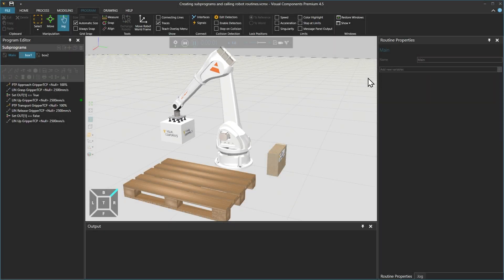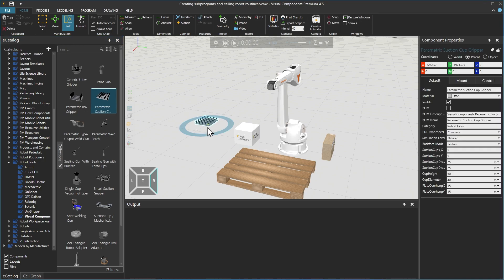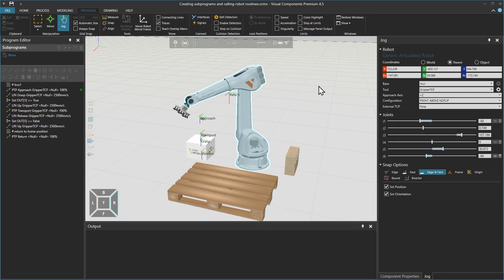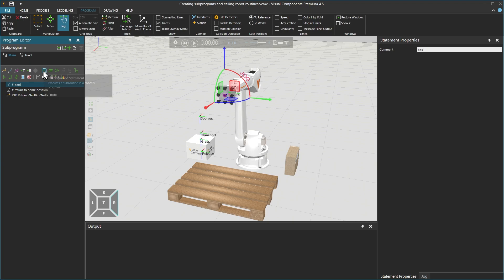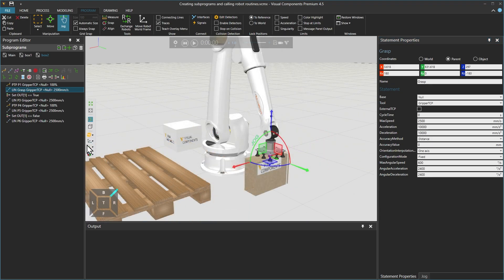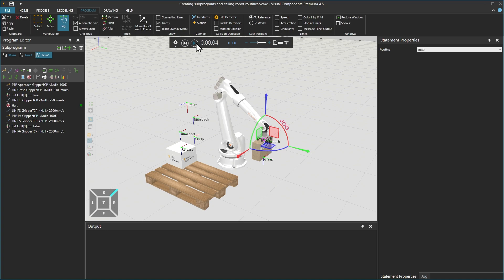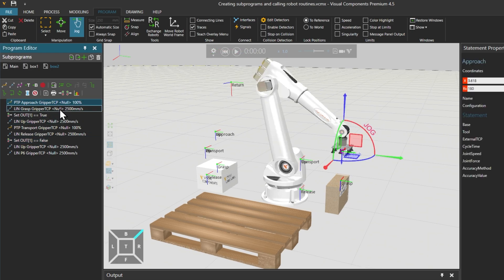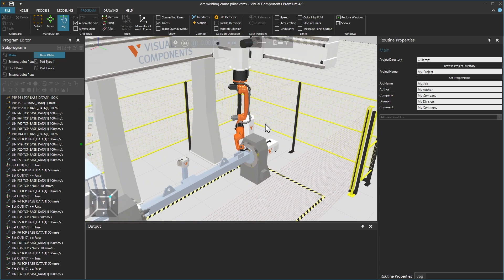Creating Subprograms and calling Robot Routines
In this video you will learn how to modify and copy and call a robot sequence as part of creating a simple pick & place robot motion. You will also learn how to configure signal actions and arrange your motion statements.

Chapters:
00:00 Introduction
00:17 Terminology
00:31 Examining the layout and Motion Statements
01:30 Adding a tool to the robot
02:19 Setting up a tool to use Binary Output Statemnts
03:53 Examining updated Motion Statements
04:39 Addng Motion Statements to a Sequence
05:34 Calling a Sequence from the Main Sequence
05:53 Copying a Sequence
06:15 Modifying the Motion Statements in a copied Sequence
09:03 Calling the modified copied Sequence from the Main Sequence
09:31 Completing modification of Motion Statements in the copied Sequence
11:51 Playing the simulation of the completed Sequences
12:01 Examining the Sequences in the Arc Welding and Crane Pillar layout from the eCatalog